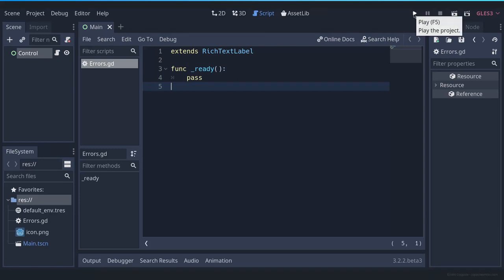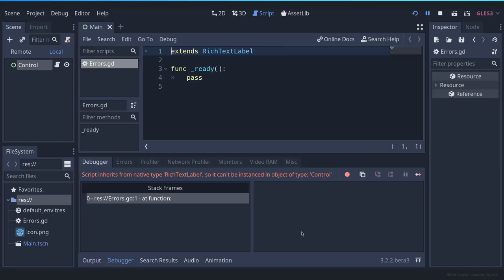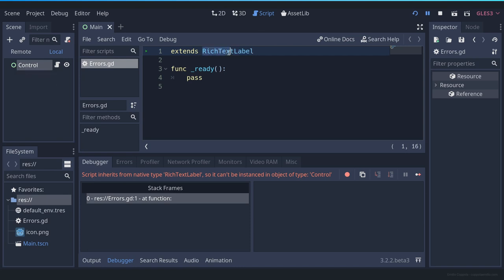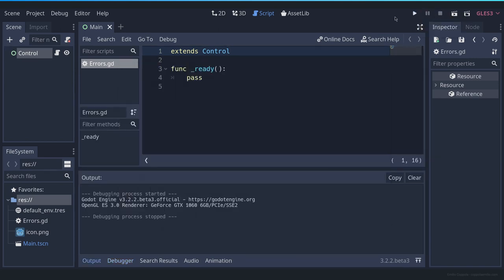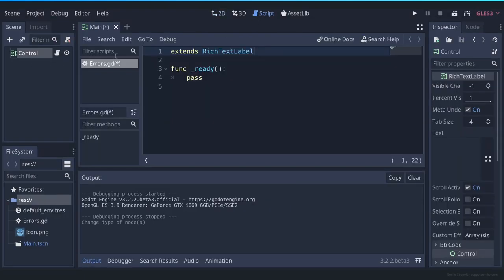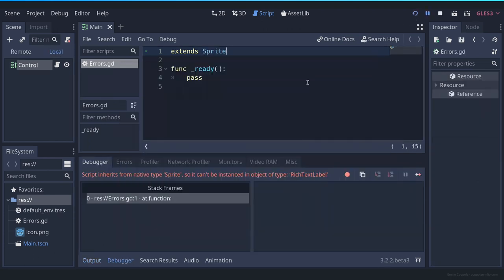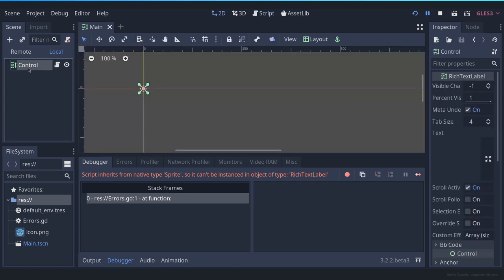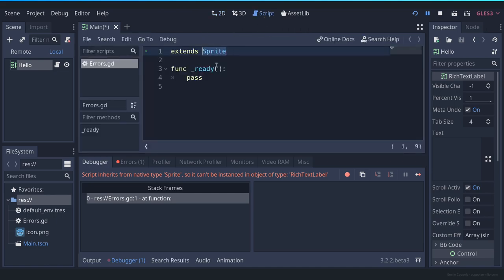Godot Error: Script inherits from native type '...' can't be instanced in object of type: '...'